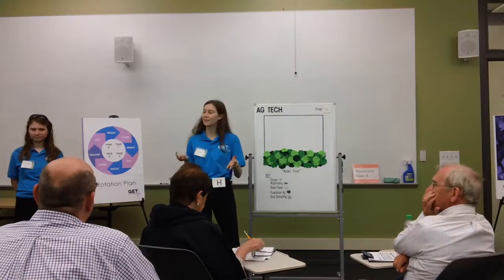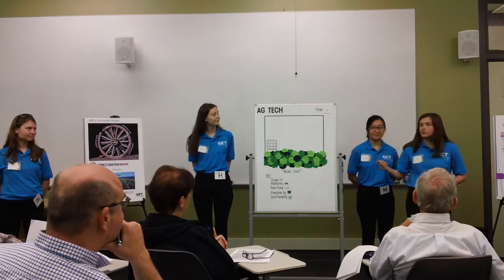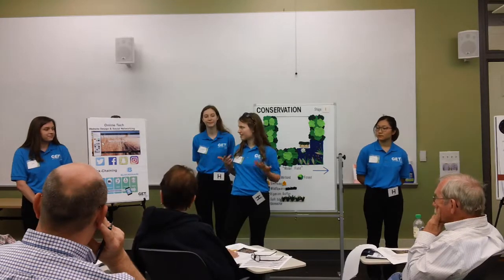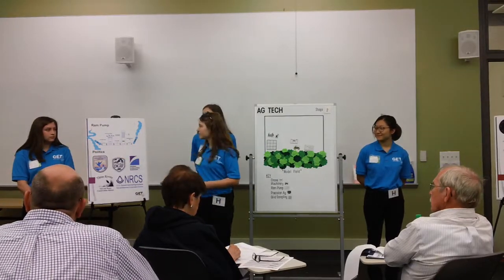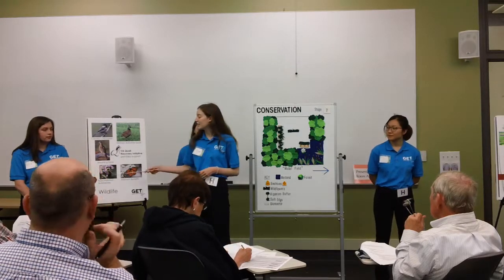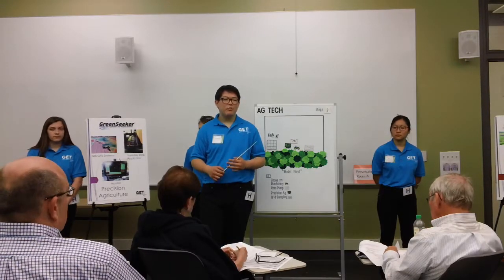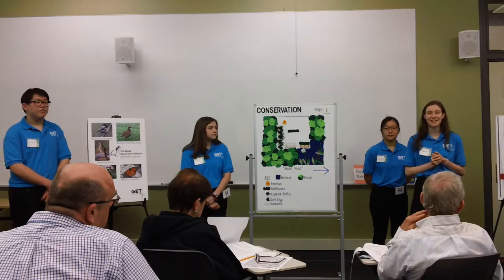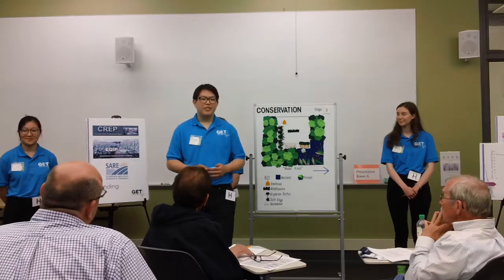Jamestown HS 2019 Presentation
Here is the 2019 Jamestown HS Envirothon Presentation at the 2019 Virginia Dominion Energy Envirothon State Competition on May 19, 2019. They placed 2nd in the Oral Presentation category.